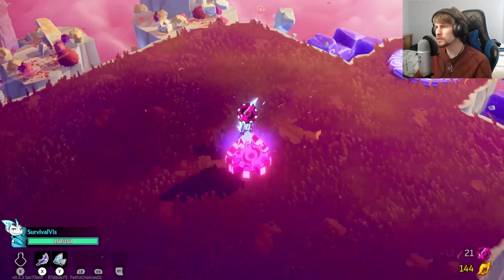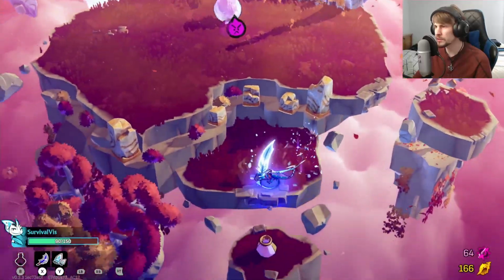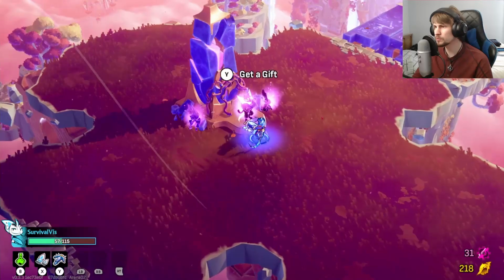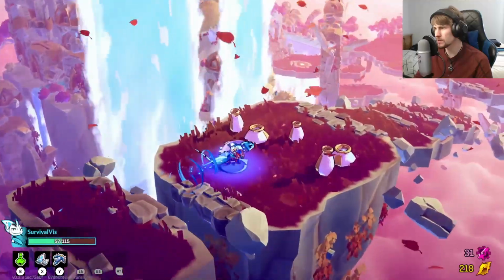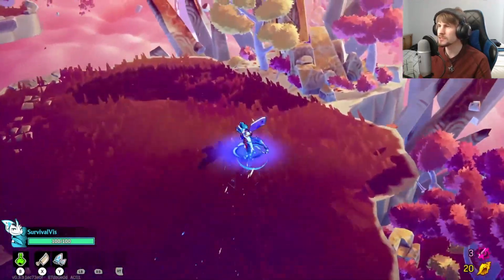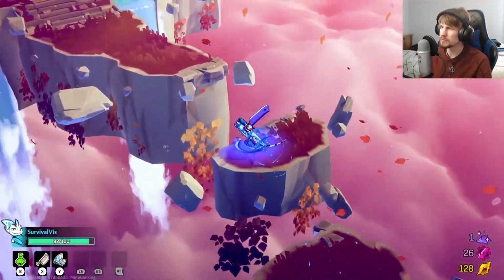Grind Against the Wall | Windblown Episode 3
Our first week with Windblown is coming to a close and though there are some steps forward we do encounter a difficult resource wall in the game. I can understand wanting to keep a game difficult by making healing a valuable and limited resource. But making it too scarce does mean that your time in the field to practice and learn can be short and rough since you cannot make it through for too long. But I am a stubborn one so we'll work our best at getting another valuable heal charge and with that perhaps next week we'll get our way ahead.

Windblown is developed by Motion Twin and is published by Motion Twin and Kepler Ghost;

Outro music;
Elegy by Asher Fulero;